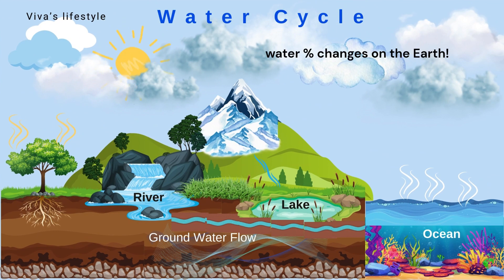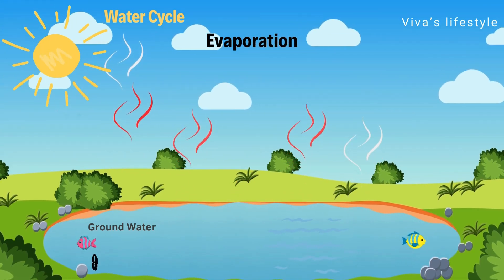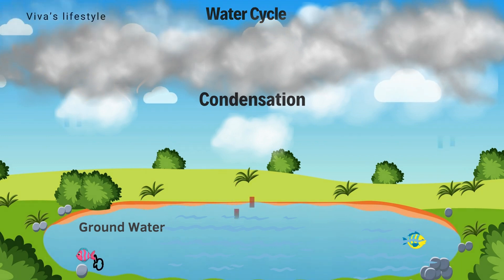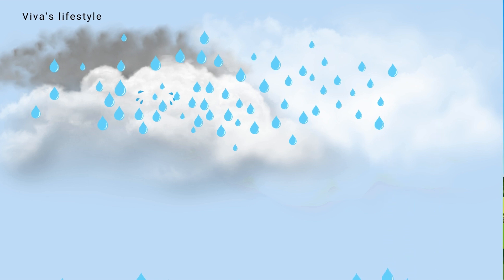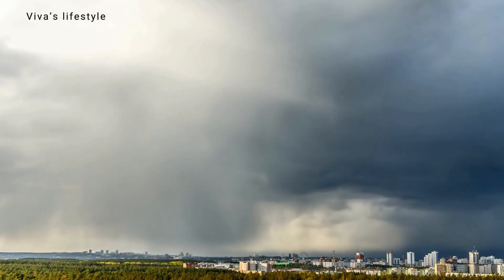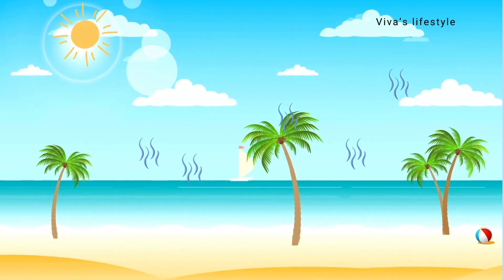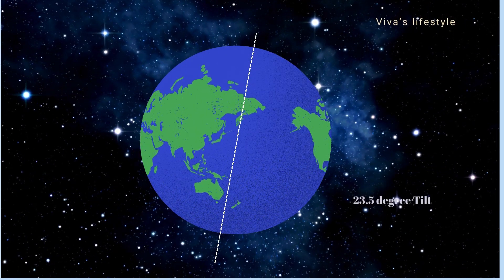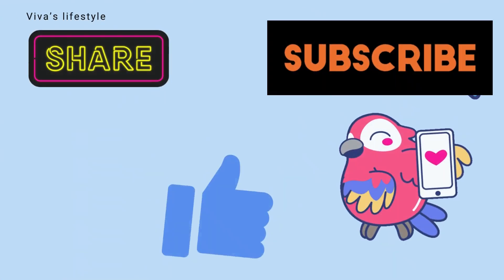Water Cycle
Welcome to Viva's lifestyle. This video is about the water cycle. The water cycle is also known as hydrological or hydrologic cycle.

Earth's mass remains constant, but the water percentage changes depending on the season.

The water cycle consists mainly of three steps, evaporation, condensation, and precipitation. Other sub-movements of water are snow melting, percolation, and transpiration.

In the water cycle, the water moves in different phases like liquid, snow, and vapor form continuously from the Earth to the cloud and again back to the Earth. Let's understand evaporation, condensation, and precipitation step by step.

Sun and sunlight play a big role in the water cycle. Sun temperature heats the earth's water sources such as oceans, rivers, lakes, etc. The energy emitted by the Sun increases the water temperature in oceans, rivers, and lakes.

This increased water surface temperature generates water vapor. As water molecules' mass is less than other atmosphere components such as oxygen and nitrogen hence water vapor is less dense.

Due to less density and due to atmospheric airflow, water vapor moves into the air.

With increased altitude, both temperature and pressure decrease which leads to water vapor transformation in water droplets. This phase is called condensation.

Let's take a close look. Millions of tiny water droplets accumulate in a large area and form clouds due to drops in atmospheric pressure and temperature.

Condensation can also occur at low heights or ground level too, this is known as a fog.

In the condensation phase, the water vapor can also be transferred into solid ice due to low temperature.

Dust, dirt, tiny particles, and volcano ash promote condensation by providing a surface to tiny water droplets.

As the tiny droplet formulation continues it becomes heavy and starts dropping off toward the ground due to gravity.

This process is called precipitation. In the precipitation phase, the water droplets or ice crystals fall back to the earth.

In most cases, the precipitation starts with falling ice crystals or snowflakes from the cloud. But as the temperature towards the earth's surface increases, ice crystal transforms into raindrops.

See the timelapse video of the rain. This is the exact way, the precipitation happens and we call it as it's raining.

The clouds migrate from one location to another location due to flowing atmospheric wind.

In most cases, mountain areas always have more rainfall compared to flat landscapes due to orographic precipitation.

Orographic precipitation happens due to mountain slopes and terrain. Orographic lift forces clouds to settle and further enhances the cooling effect. This forces water vapor to form clouds surrounding mountains and precipitate. This is known as orographic precipitation. Just the same, as what you are watching on the screen right now.

Extensive cloud formation surrounding mountains results in heavy rainfall in the mountains. The rainwater further flows downstream and forms a river or waterfall. This phenomenon is called a surface runoff.

Several surface runoff joins and forms a river. The river water further flows downstream and flows into the ocean.

Around 70 to 80% of global precipitation occurs over the ocean. More than 80% of global evaporation occurs from the ocean. That's the reason, the ocean plays a big role in the water cycle.

This water cycle is a biogeochemical cycle. The water cycle will keep occurring for billions of years as long as Earth rotates around its axis at 23.5 degrees centigrade and orbits around the sun.

Yeah, you heard it right. Earth's rotation around it is tilted by 23.5 degrees centigrade. This tilted axis generates seasons on the earth.

We hope you learned about the water cycle.